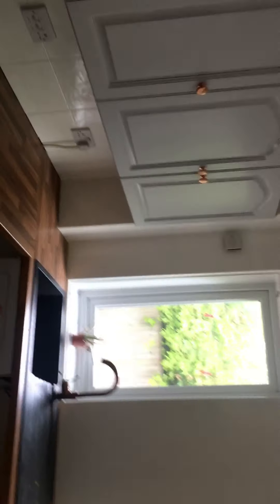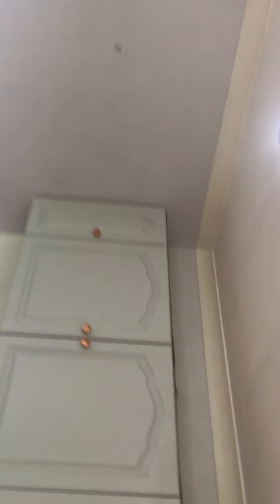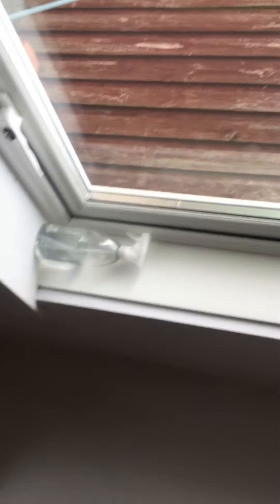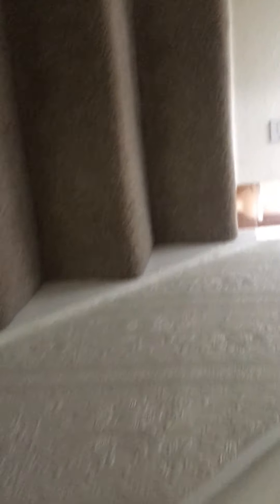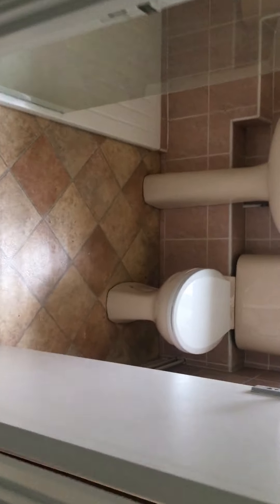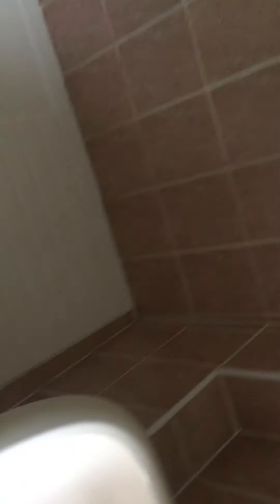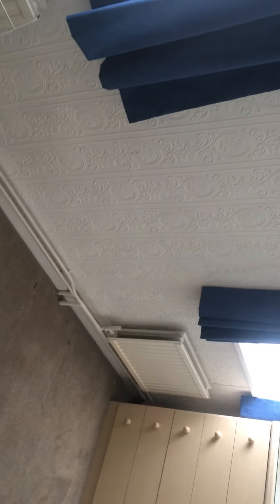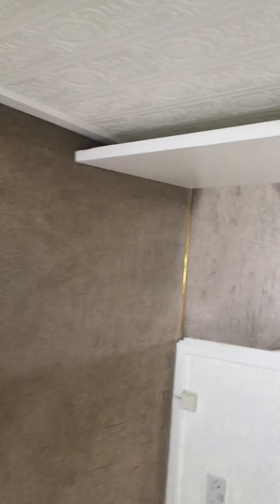16 Middleton Park Road